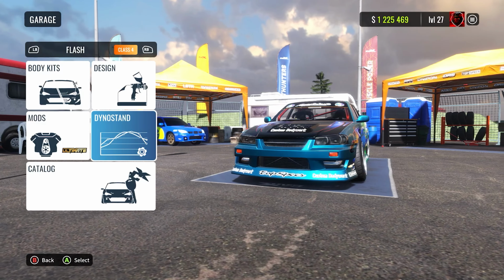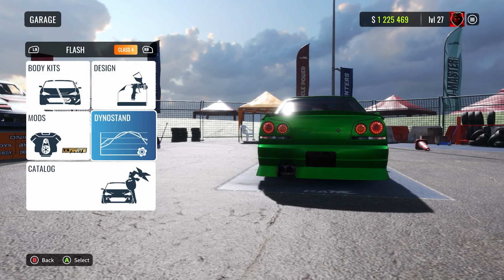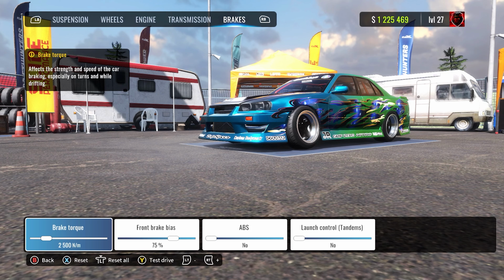this tune is smooth as butter CarX Drift Racing Online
this one was a little different but by far one of the most fun videos I've made yet.

solo bandit provides gaming tutorials, guides livery designs and tune setups for car games. if you enjoy that type of content then be sure to subscribe so i can expand my content and branch out into upcoming games when they come out in the future.

CARX LIVERY AND CLIPS. if you have any cool livery's or clips that you would like to share I'm doing a series soon if i get enough entries will be showcasing your builds and clips on my channel to give you guys inspiration and something to look back on. this could be a funny clip or a really nice carx design or even a team shot with you and your drift crew.

all clips to be sent either to my xbox gt which is thesolobandit. or you can upload a carx drift clip and comment me and ill go check it out.